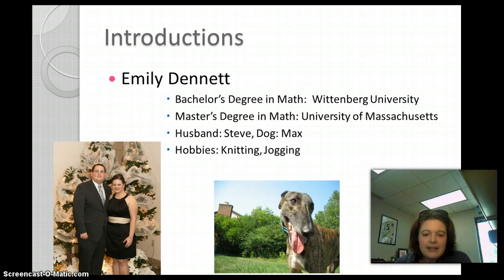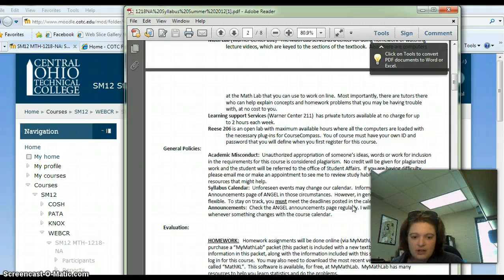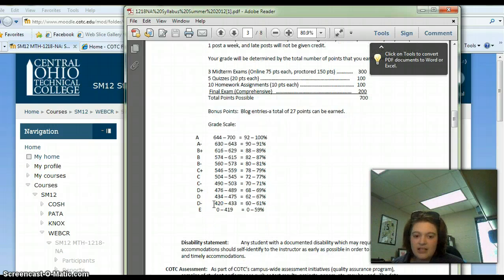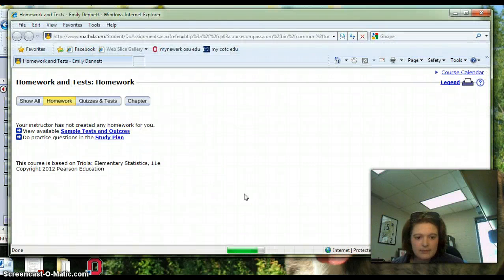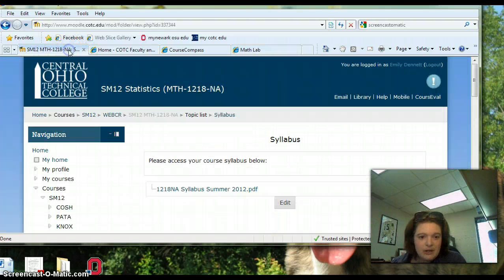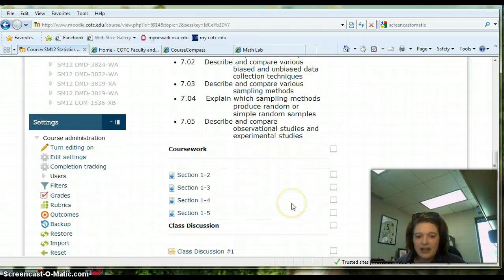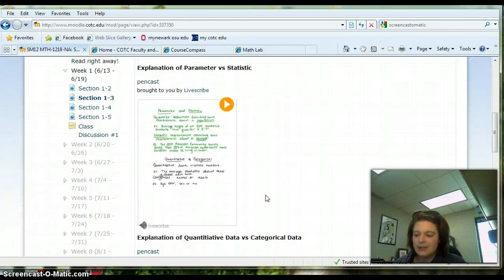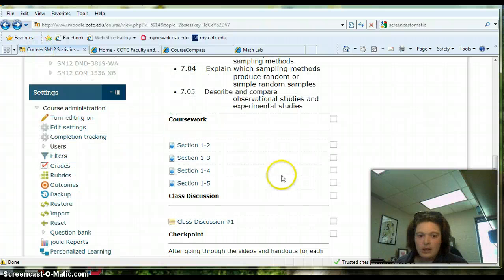Welcome to Online Statistics